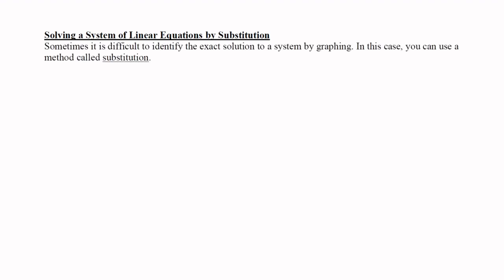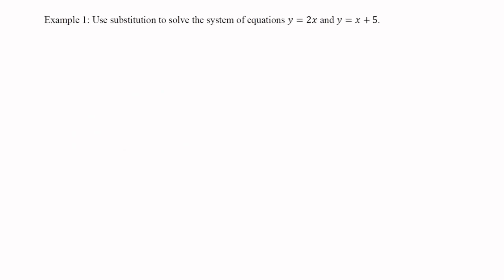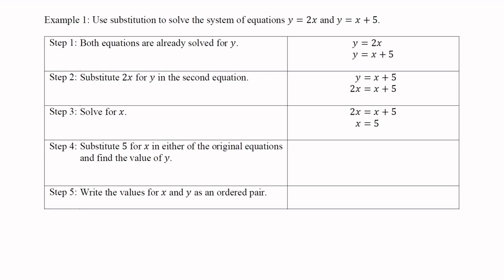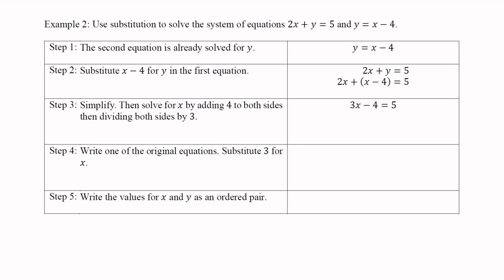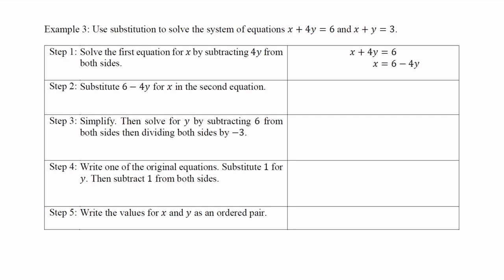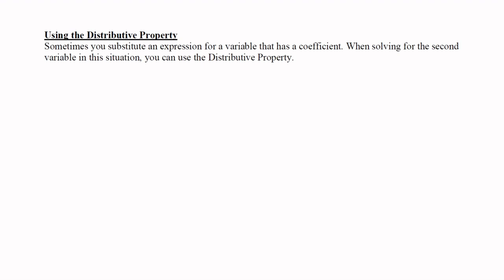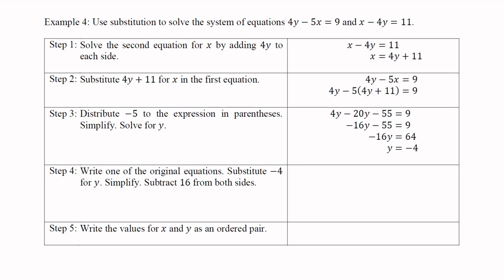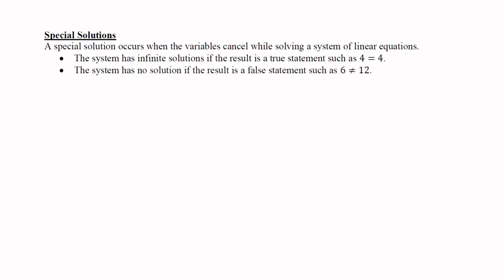Foundations in Algebra - Section 6.4: Solving by Substitution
This video covers:
• Solving a System of Linear Equations by Substitution (00:09)
• Using the Distributive Property (04:38)
• Special Solutions (06:13)